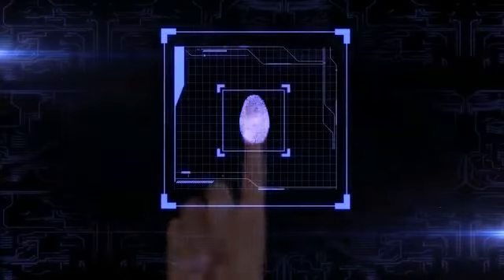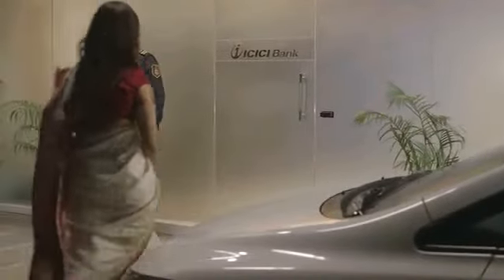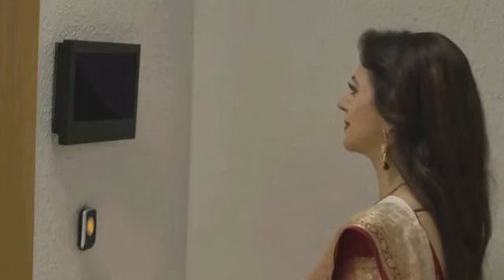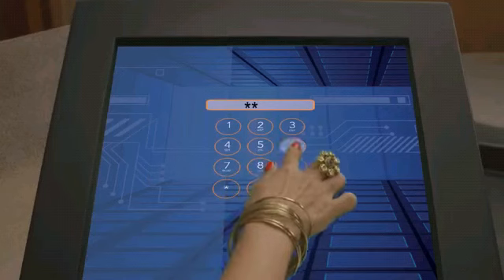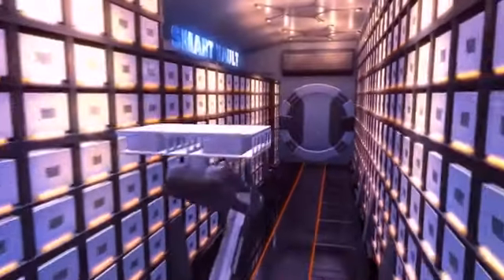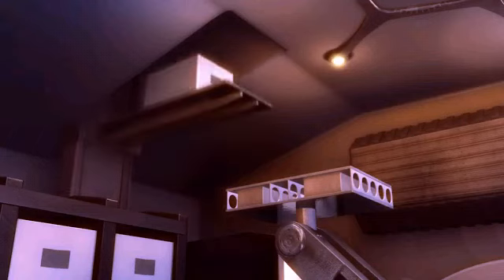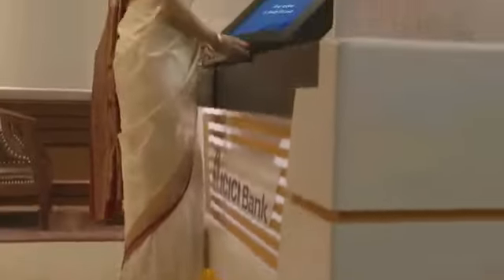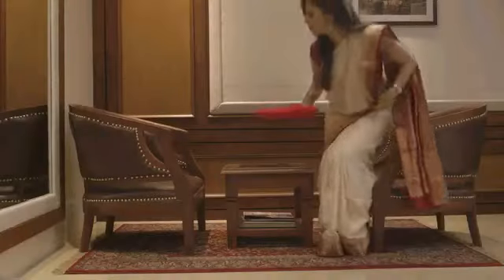ICICI locker facility